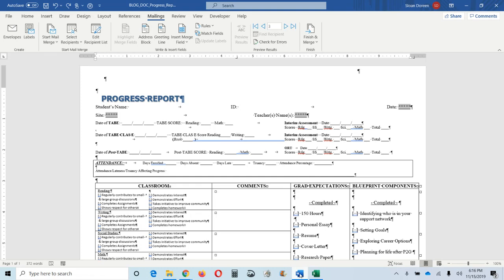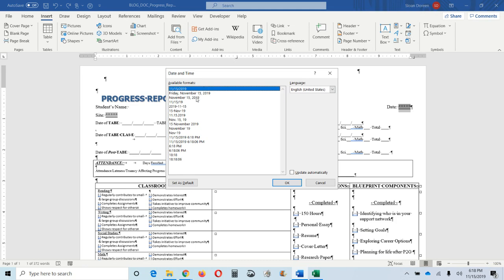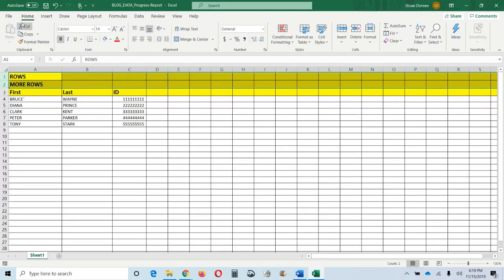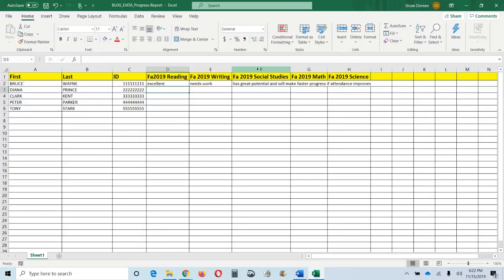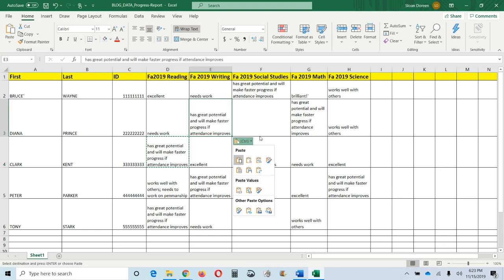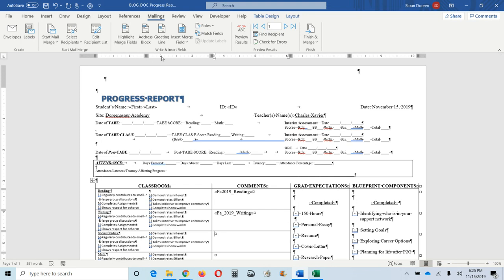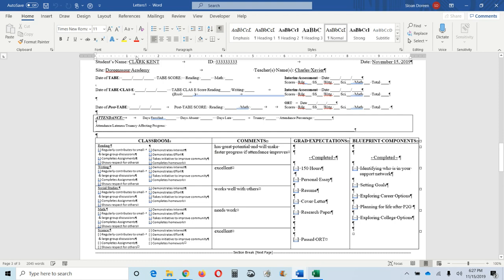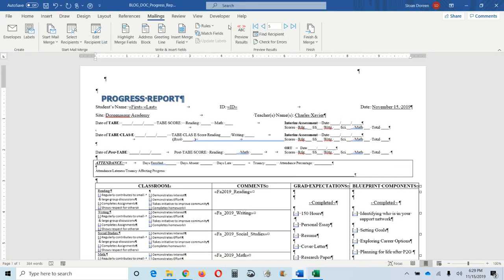Dreading hand writing those progress reports? MS Word Mail Merge to the rescue! Part One!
This is tutorial on how to create a mail merge so you don't have to hand write data for your progress reports. Remember: everything is easy when you know how to do it. Give yourself time and patience, and you can do it. Post any questions or comments in the comments section. I'd love to hear from you!

Also check the companion video to this where I demonstrate how to merge cells for those of you who teach more than one subject.